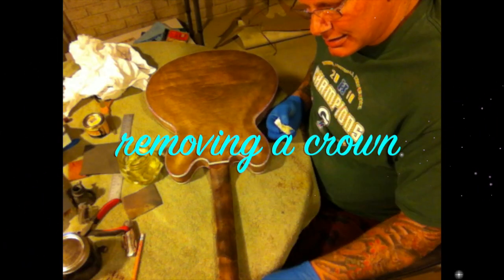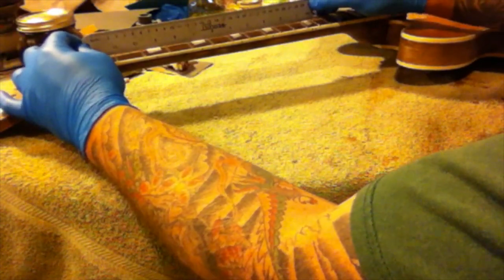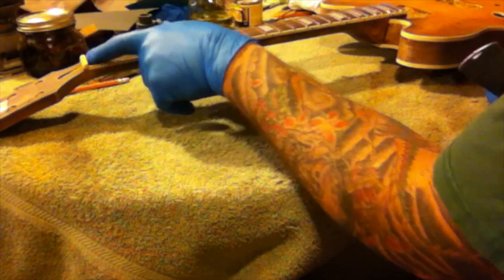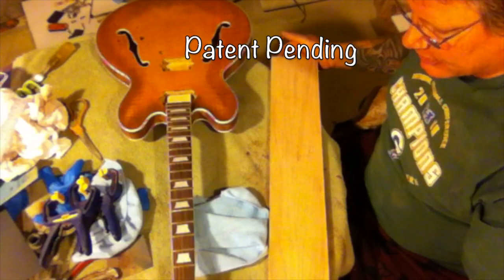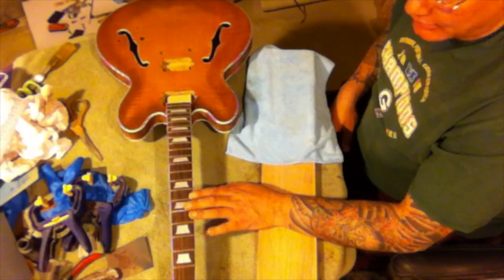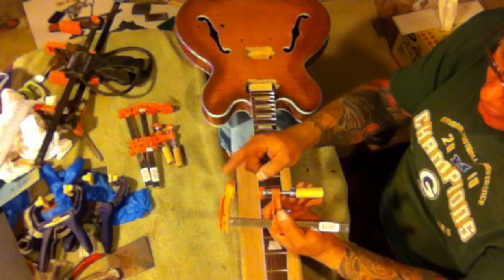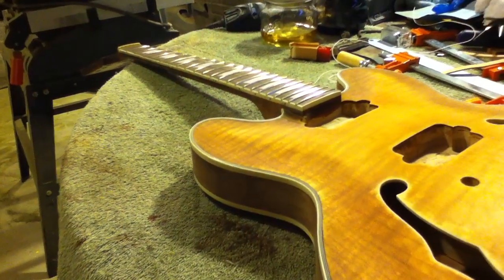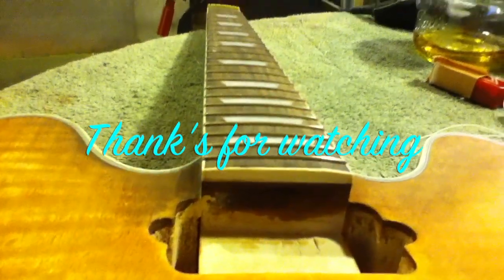arch top neck repair removing a crown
This video is in conjunction with the kit build and review of an online buy from Albatross guitars. It was shot to address a common issue with kit guitars, bad necks! As always all comments will be left posted good or bad unless they break youtube rules.